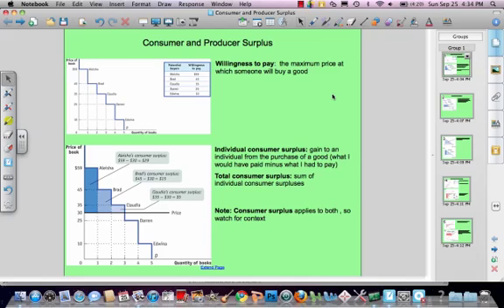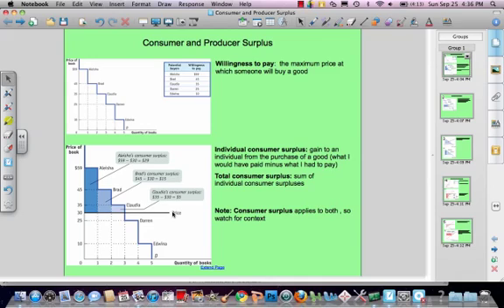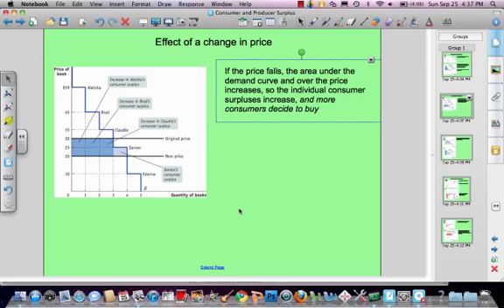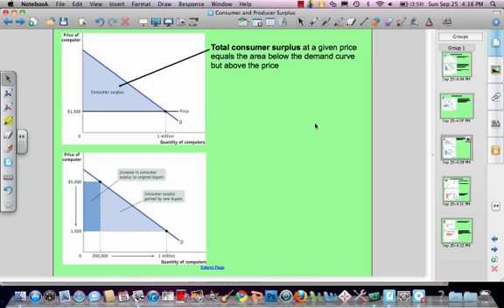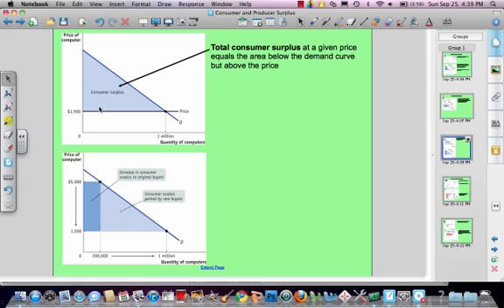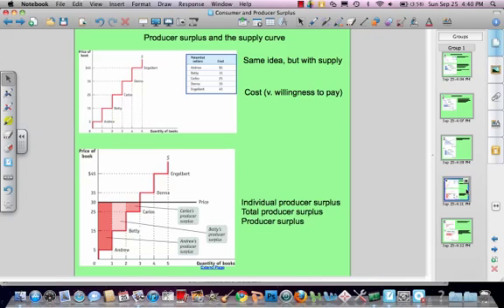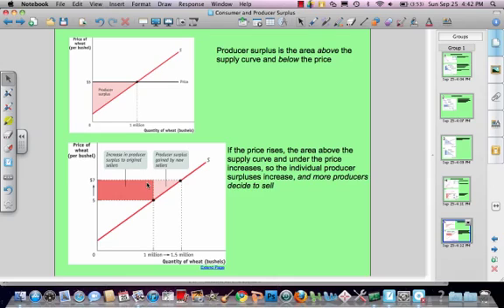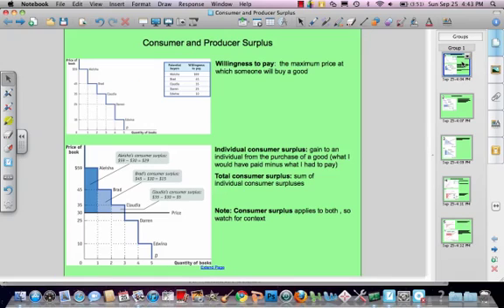Consumer and Producer Surplus.mp4